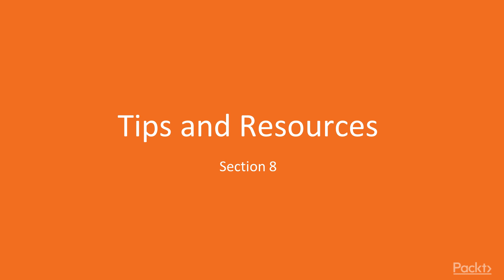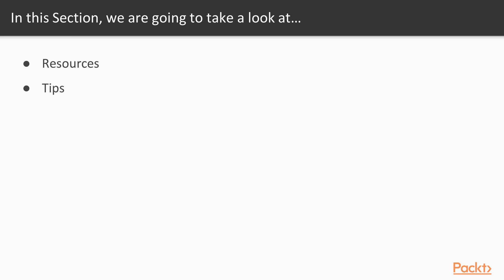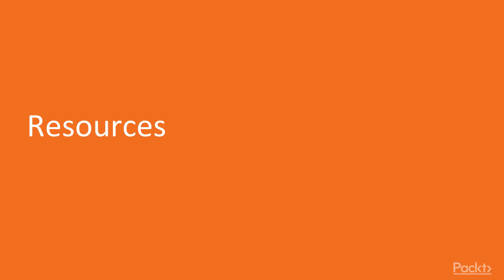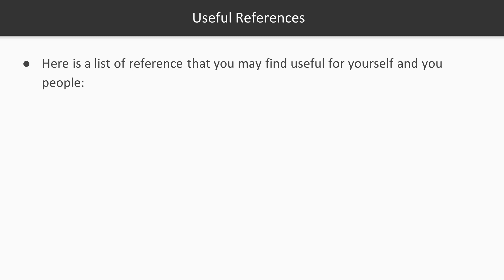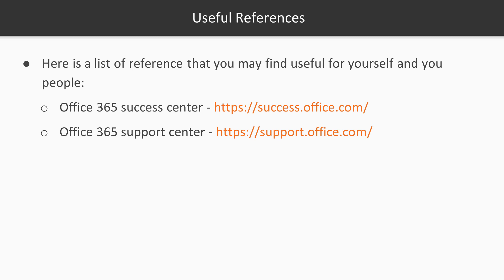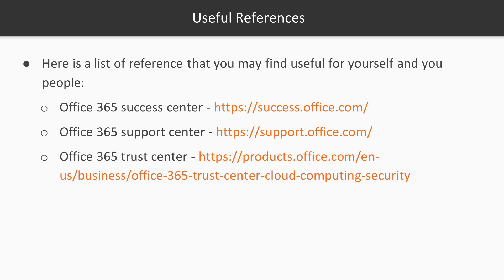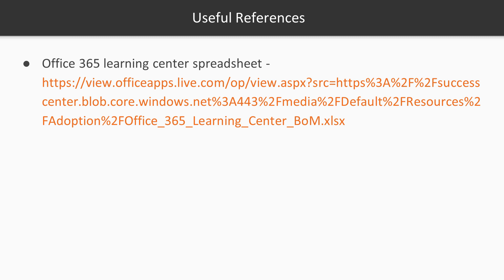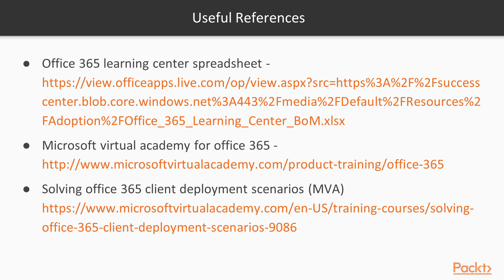Practical Office 365 Administration : Resources | packtpub.com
This video provides some helpful resources
• Become more knowledgeable
• Look into the various resources